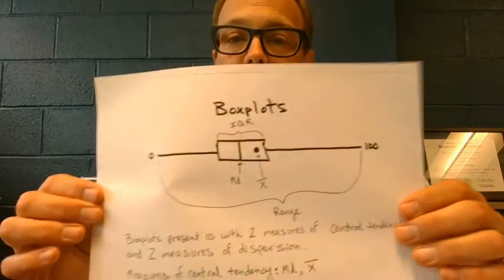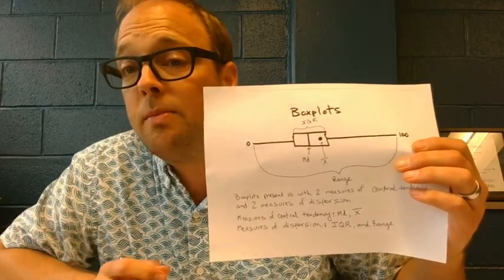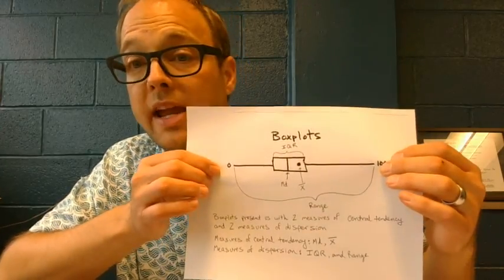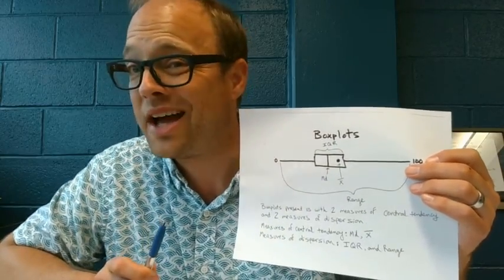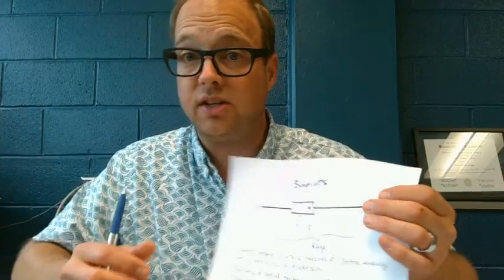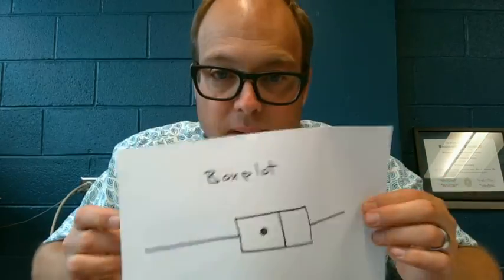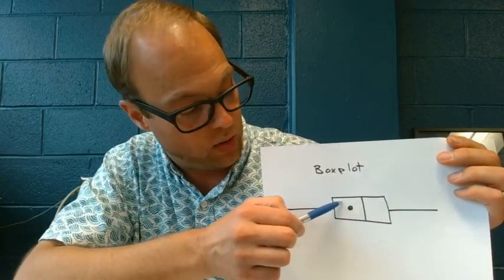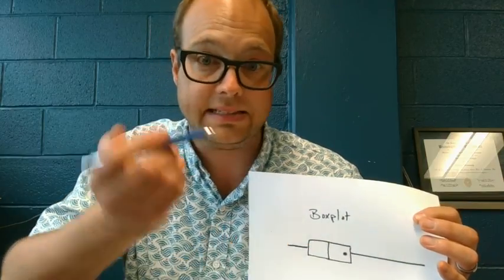boxplots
A video talking about boxplots